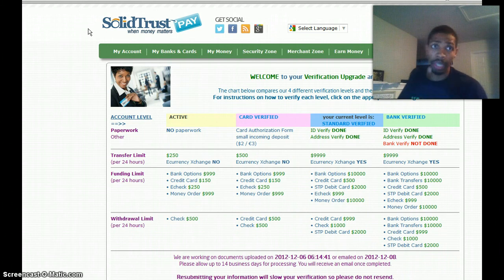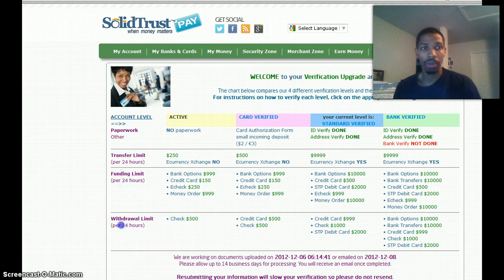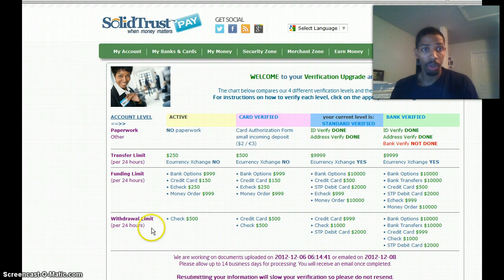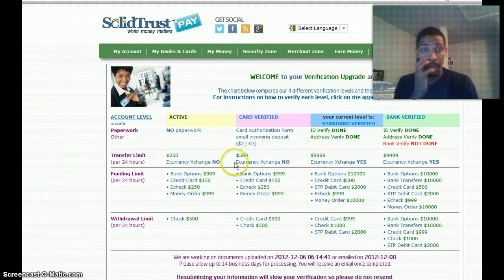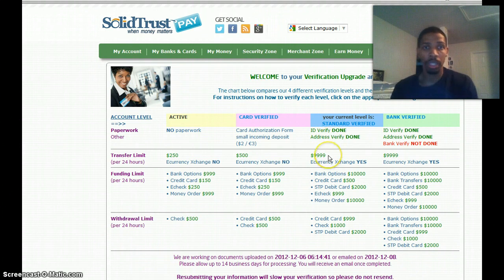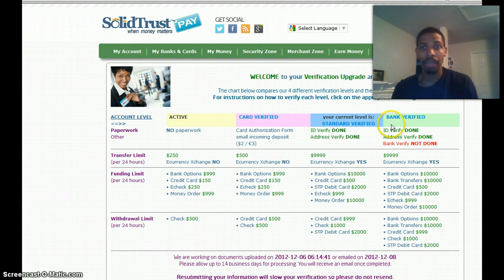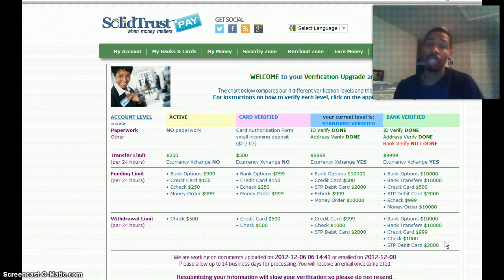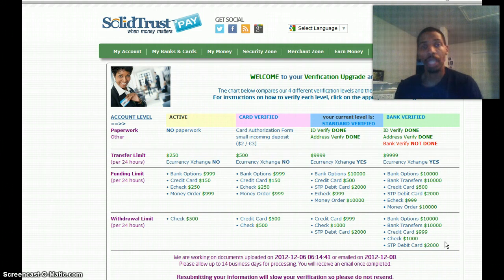How to use Solid Trust Pay!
Click this link to sign up for your Solid Trust Pay account

Raymond Briggs
skype:  raymondbriggs81